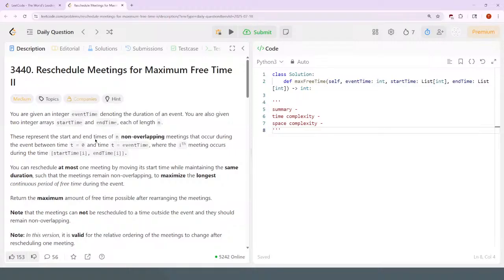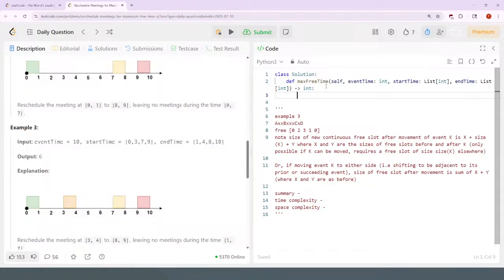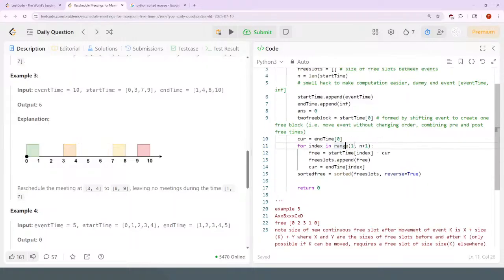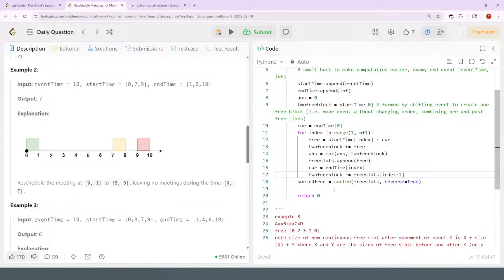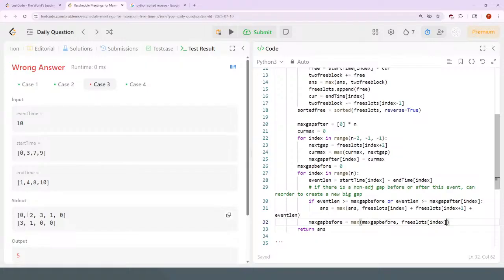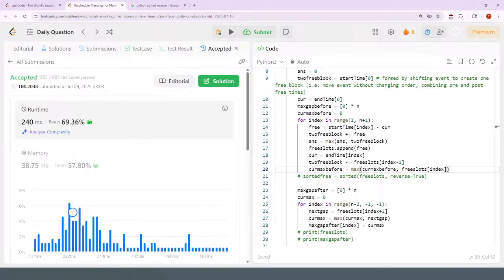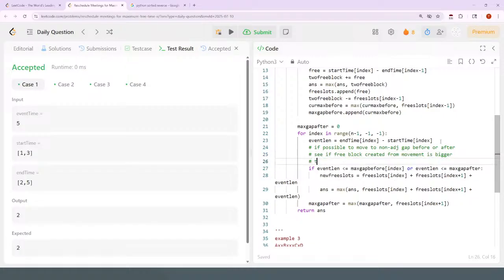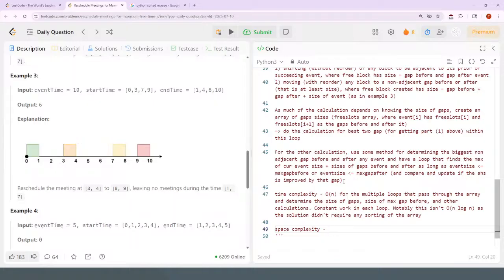3440. Reschedule Meetings for Maximum Free Time II [Med] | Leetcode Daily | 7-9-25